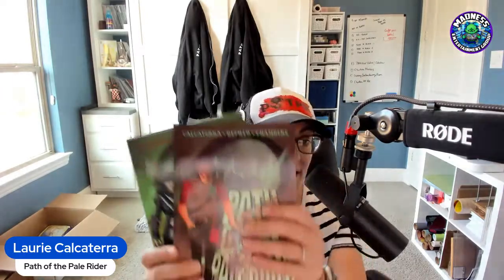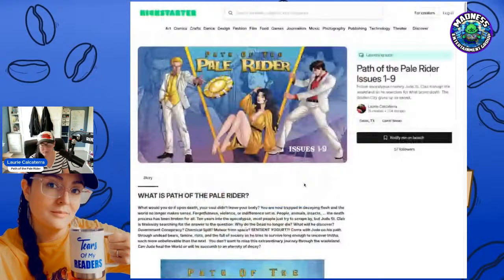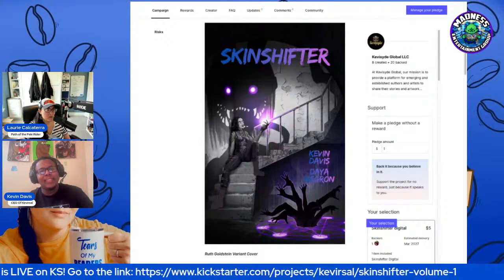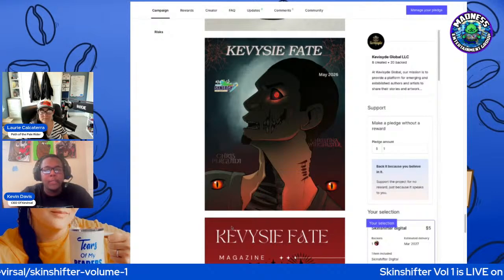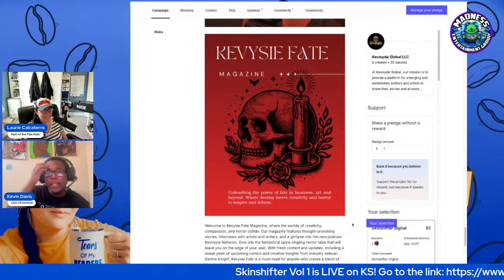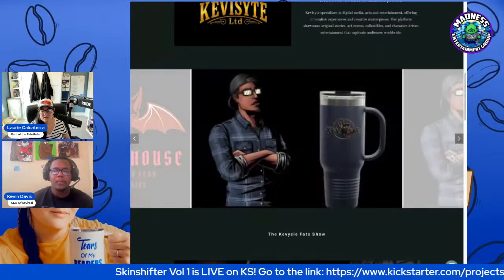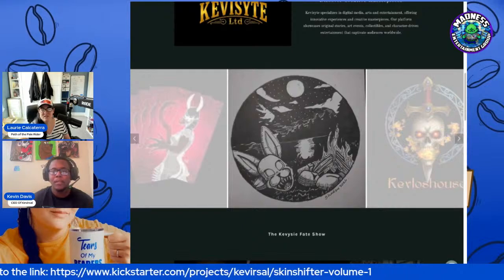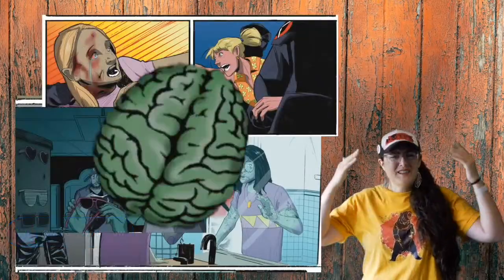The Tuesday Morning Brew Ep 240 w/Kevin Davis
Join your hostess with the hottest coffee around! Laurie is joined by Kevin Davis, writer and friend of the show. We are going to talk  Skinshifter Chapter 1 (CREEPY!!) and what it's like to have your own Brand of EVERYTHING! Ahem... Kevisyte.

Plus, our heartfelt dedication to Dennis Knight. Tune in for this week. Please.

Madness Entertainment ROKU link... WE ARE LIVE or search Madness Entertainment

Madness Entertainment Group LLC 2025 ANY/ALL PICTURES, CHARACTERS, VIDEOS, BOOKS DISPLAYED/DISCUSSED ON THIS
MASCOT CRoM ARE THE EXCLUSIVE PROPERTY OF Madness Entertainment Group, LLC. AND ARE NOT TO BE USED WITHOUT THE CONSENT OF